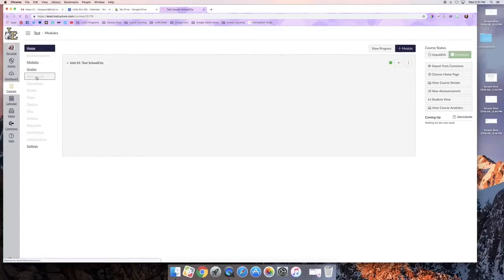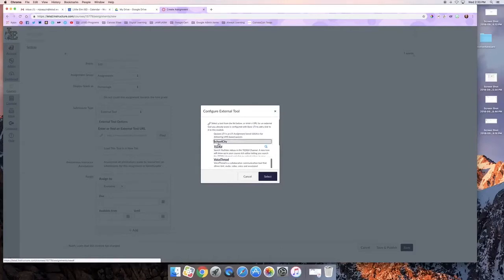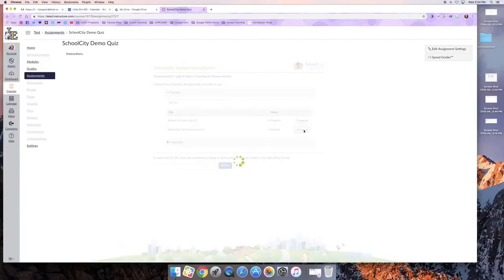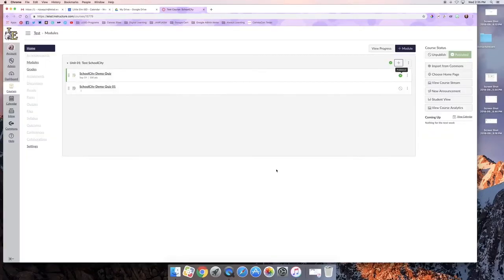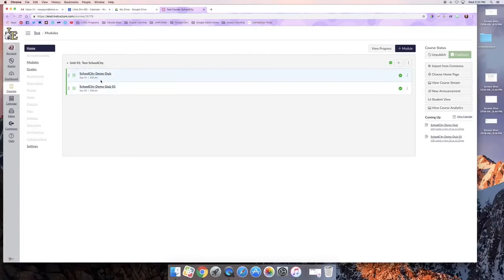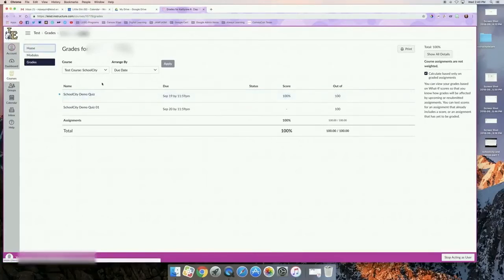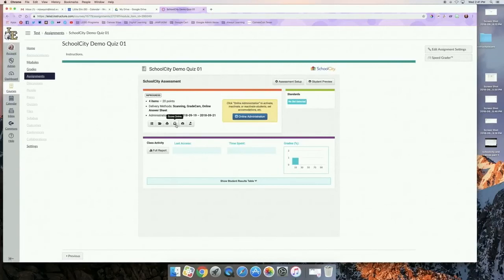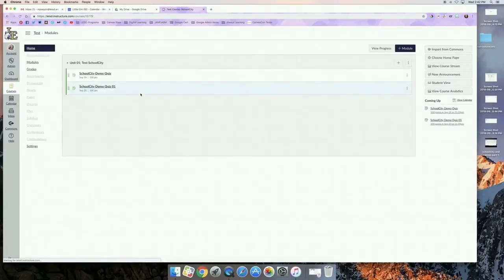SchoolCity and Canvas with Updated Notes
This is an older video with notes about the slight differences. The steps are the same. Canvas and SchoolCity integration.